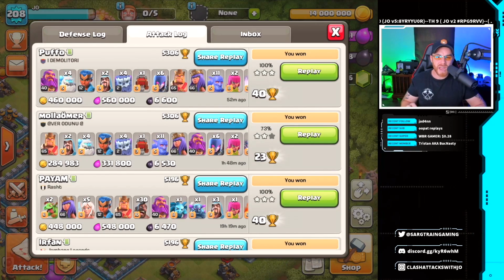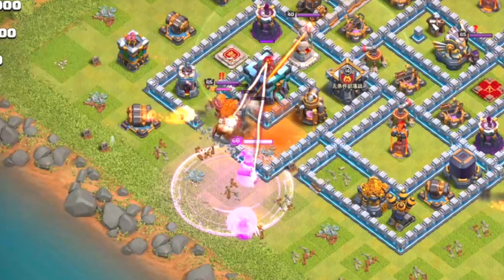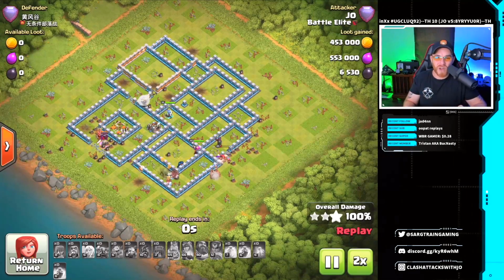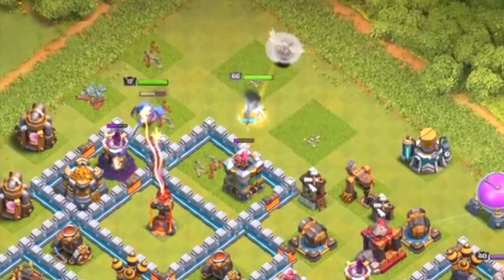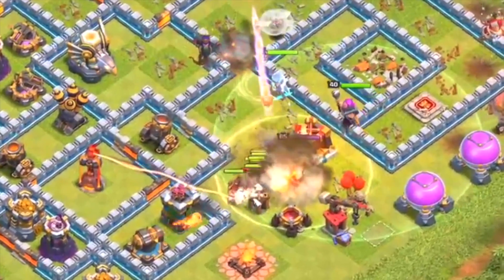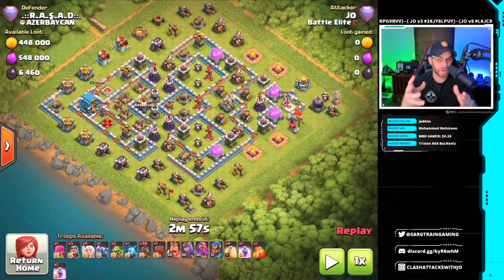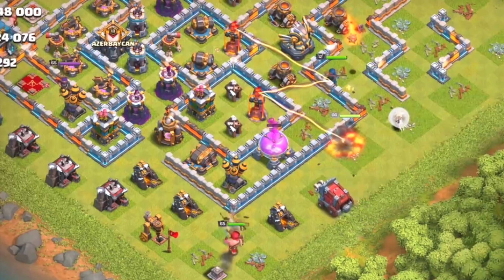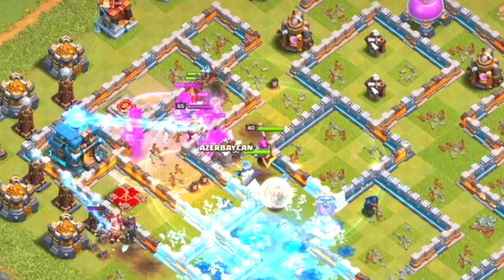New Level 10 Hog Riders are Unstoppable Against New Town Hall 13s in Clash of Clans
We are only a few days into the Town Hall 13 update, so it is only natural that things in the higher levels will become extremely out of balance, in the mean time Enjoy some Level 10 Hog Riders and rack in those Trophies!